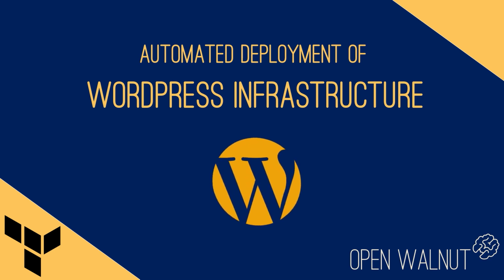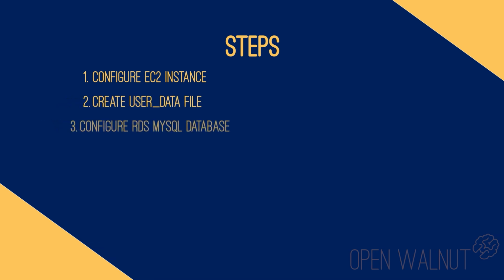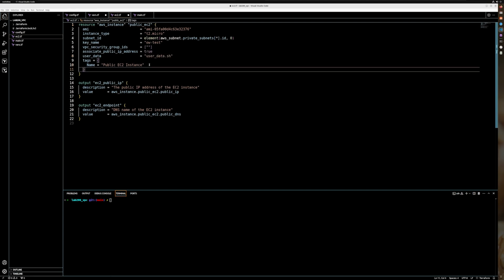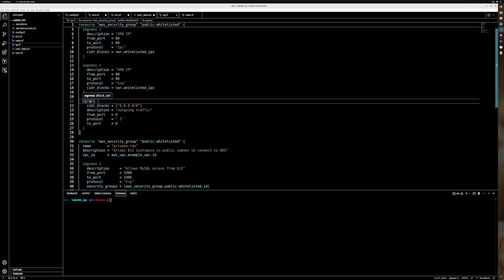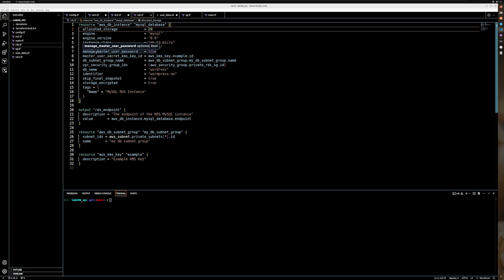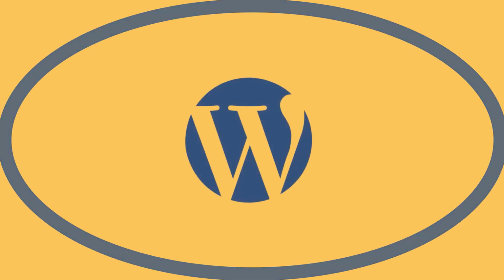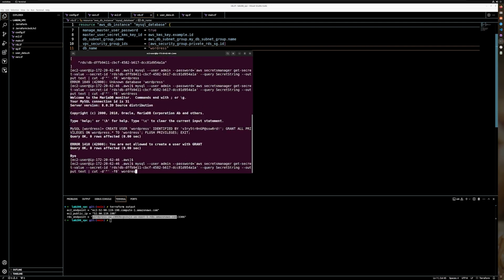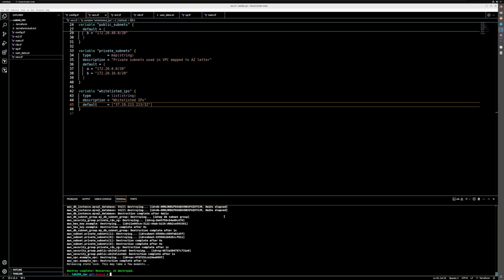Building a WordPress Site with AWS EC2 Using Terraform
In this video, we'll be setting up the infrastructure for a WordPress installation.

This helps us demonstrate the features that we have set up in the last video, plus the features of the components in this video. We'll use Amazon EC2 to host the WordPress website and Amazon RDS to create MySQL database where WordPress will store all its data. This is a great hands-on project to show how you can use Terraform to automate the deployment of cloud resources for a real-world application.

Timestamps:
01:18 Overview
04:30 Steps
05:34 Variables
06:14 Terraform EC2
10:04 User Data File
10:54 Security Groups
15:34 Amazon RDS
20:04 Terraform Apply
21:01 Wordpress Config

In this tutorial, you'll learn:
🔧 Setting up your Terraform environment
🔑 Creating and managing AWS resources
🧩 Writing Terraform code for infrastructure
🔄 Deploying and managing infrastructure with Terraform
🔒 Best practices for security and access control

➡ We'll provide step-by-step instructions, tips, and best practices to ensure your Terraform projects are successful and maintainable. By the end of this guide, you'll have a solid understanding of how to use Terraform to provision and manage your own infrastructure.